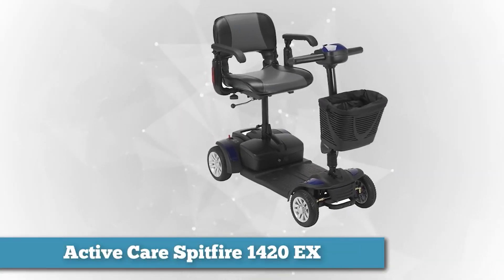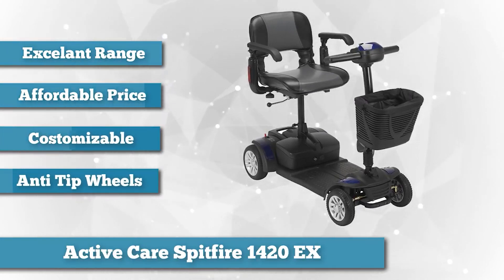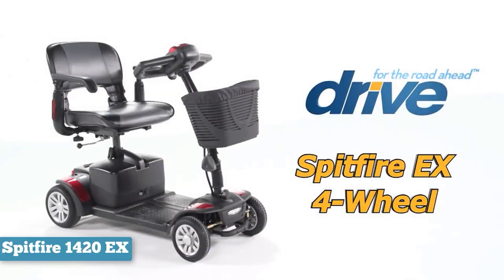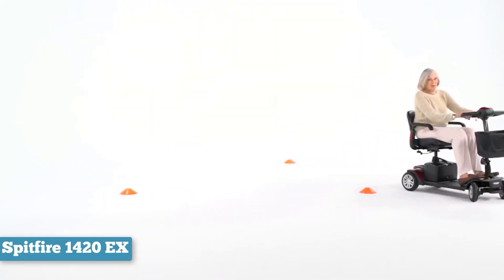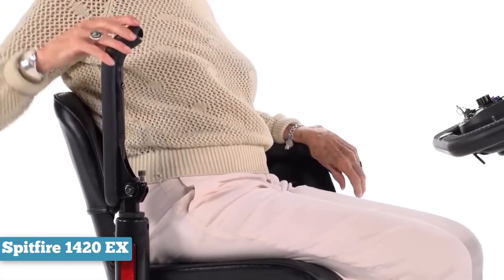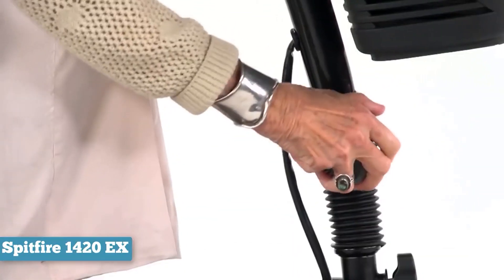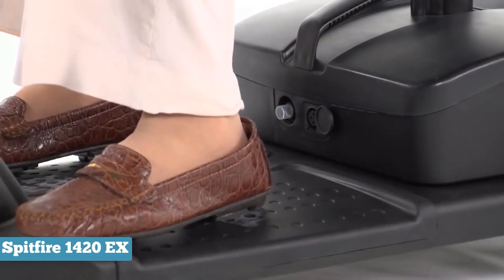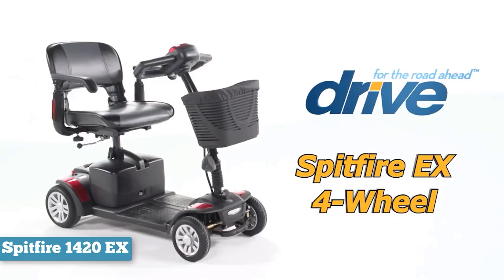✅Drive Medical Mobility Scooter (2023)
Drive Medical Mobility Scooters are electric scooters that are designed to help people with mobility issues get around more easily. They are often used by people who have difficulty walking or standing for long periods of time, or who have disabilities that make it difficult to use traditional modes of transportation. Drive Medical Mobility Scooters come in a variety of sizes and styles to suit different needs and preferences, and they can be used both indoors and outdoors. Some models are designed for use on rough terrain, while others are more suitable for use on smooth surfaces.

To save you both time and money, we’ve narrowed it down to some of the best Bodybuilding supplements and Protein Powder brands.
Check out an in-depth review of the best Protein Powder and bodybuilding supplements.

Best time for buying trying this Protein powder for muscle building.